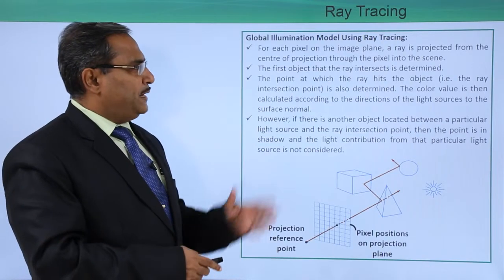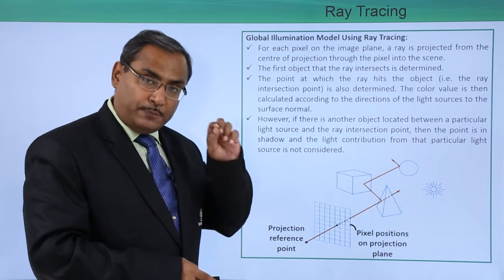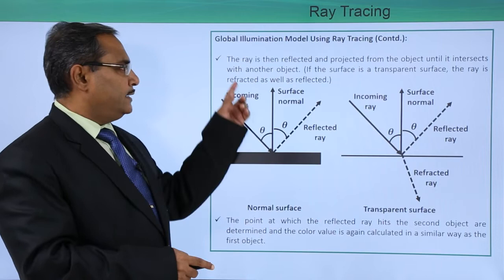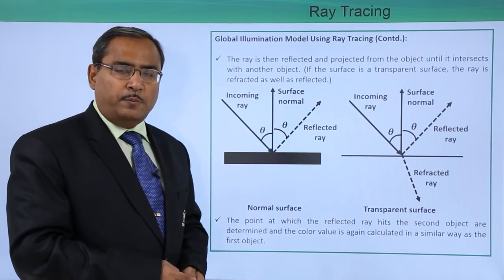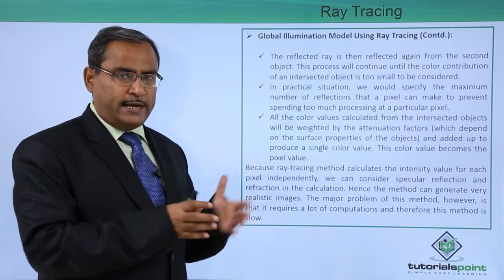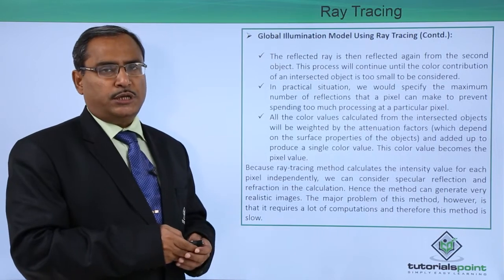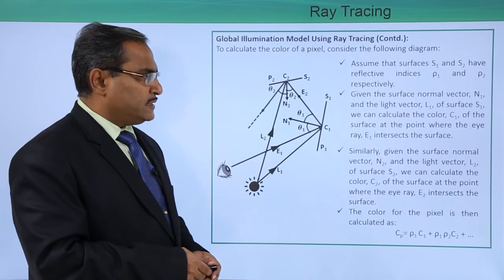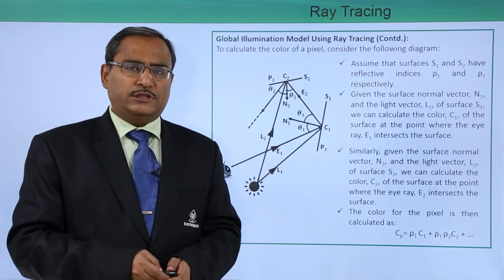Global Illumination Model Using Ray Tracing